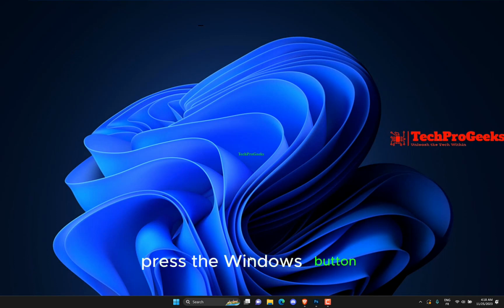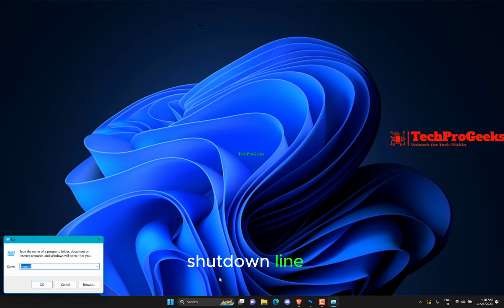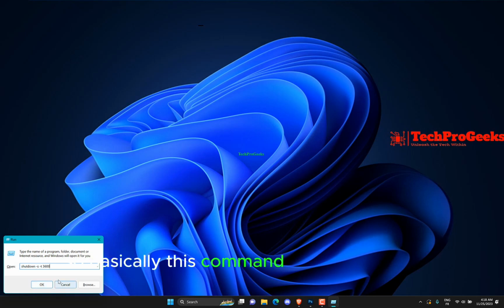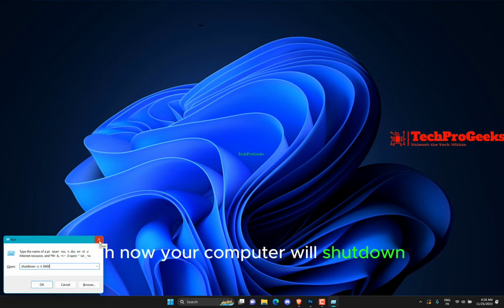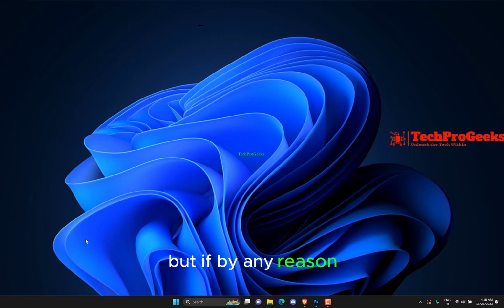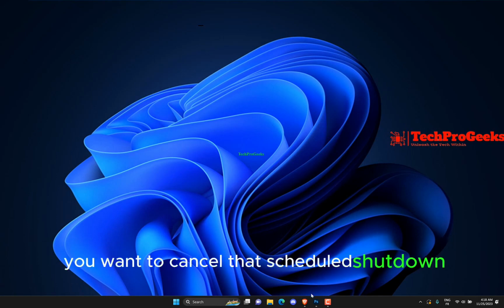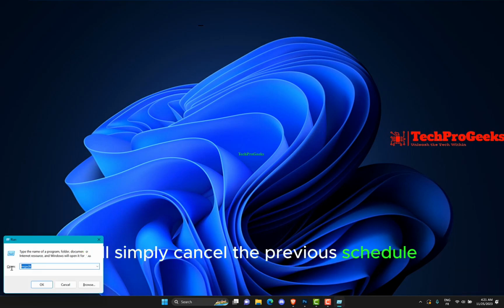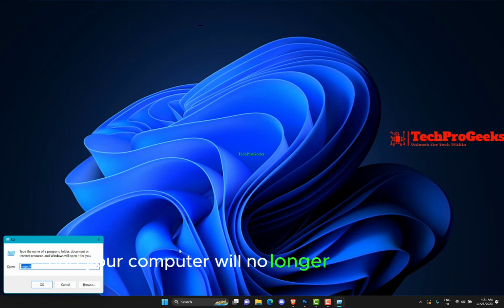How To Schedule a Shutdown Via Run in Windows 11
Discover how to use the Run dialogue to plan a shutdown to get the most out of Windows 11! Using knowledge from several sources, our most recent video tutorial offers detailed directions on how to set up scheduled shutdowns with ease. Watch this space for professional solutions and learn why the Run dialogue is used for this purpose. Whether you're automating system operations or controlling power usage, this video gives you the tools to effectively plan shutdowns. Watch now to take charge of your system's shutdown procedures and receive a comprehensive solution.

Use our comprehensive video tutorial to learn how to schedule a shutdown using the Run dialogue box so that you can effectively manage your Windows 11 machine. We describe in detail how to have a simplified shutdown experience and why the Run dialogue is the best option for this task.

00:00 Intro
00:10 Tutorial
01:07 Outro